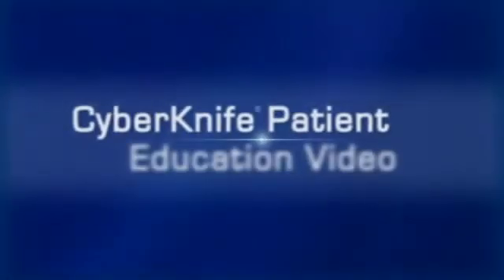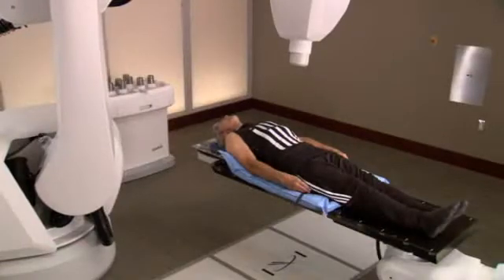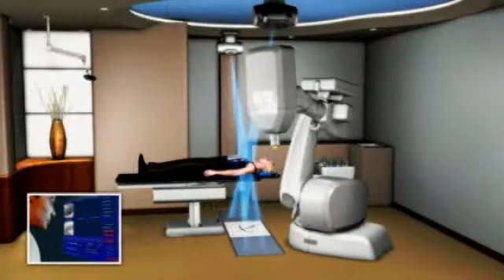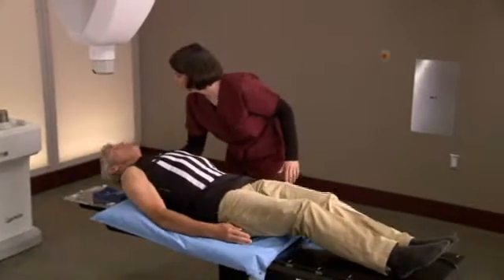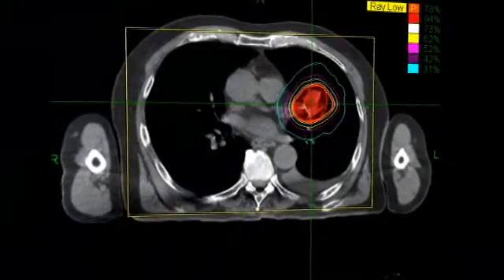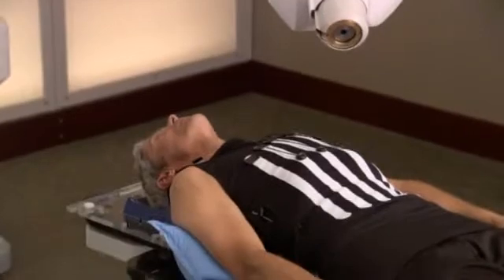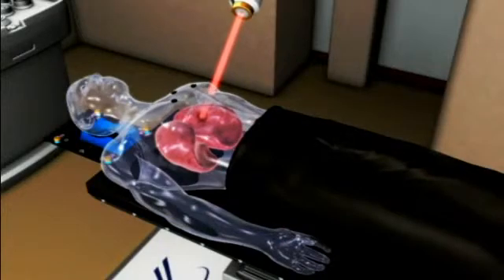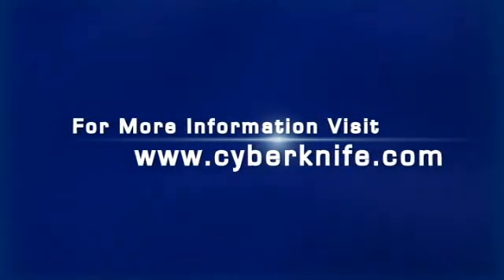CyberKnife Center of Chicago: Cancer Treatment Overview of Lung Cancer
CyberKnife Center of Chicago treats lung cancers such as carcinomas using stereotactic radiosurgery, a noninvasive method of treating tumors with high-dose radiation precisely aimed from different angles. CyberKnife Center of Chicago treats several different types of malignant and benign tumors in the brain, spine, lung, liver, pancreas, prostate, kidney and eye.